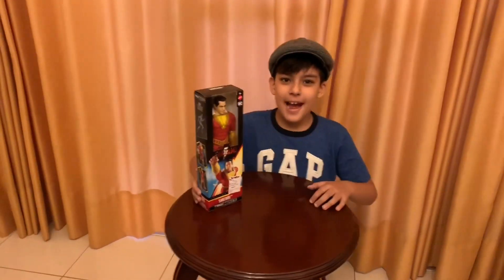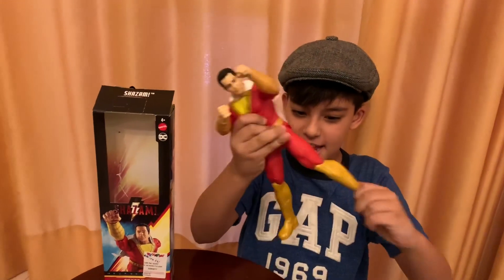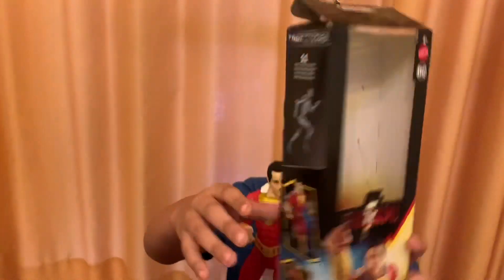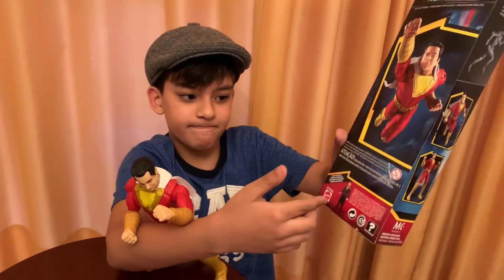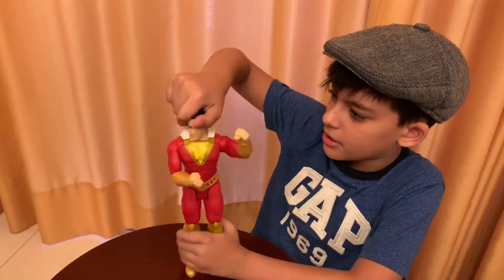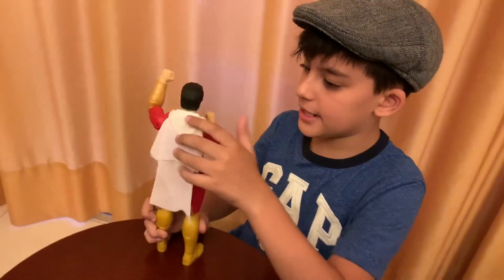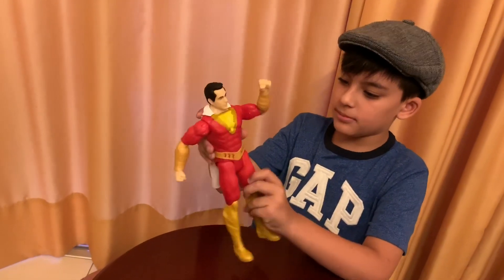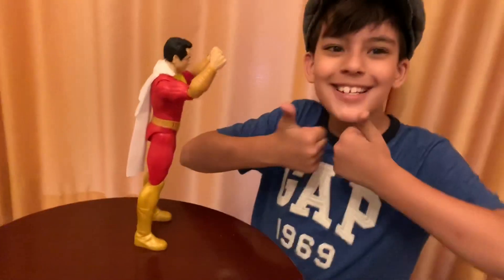Shazam toy review